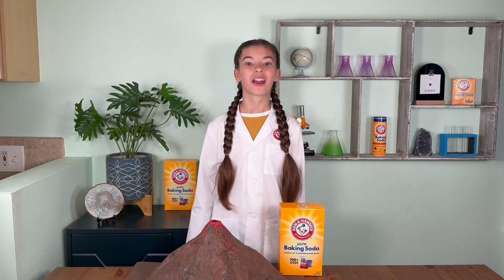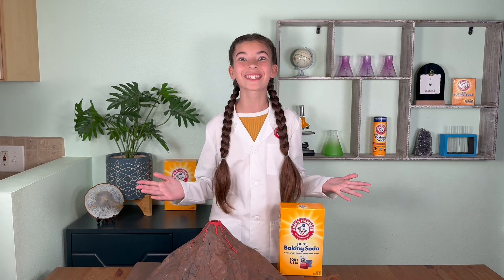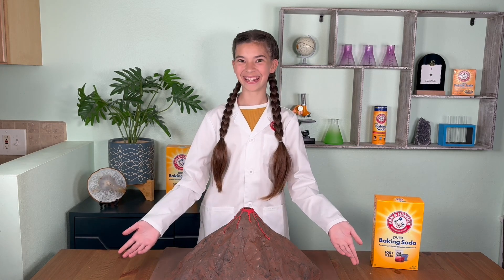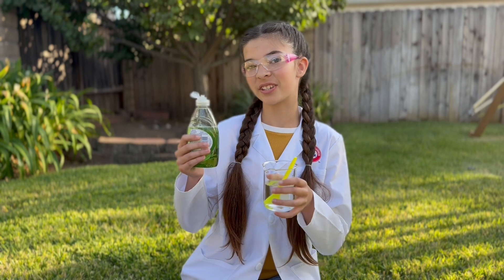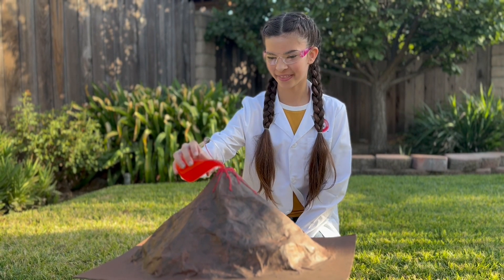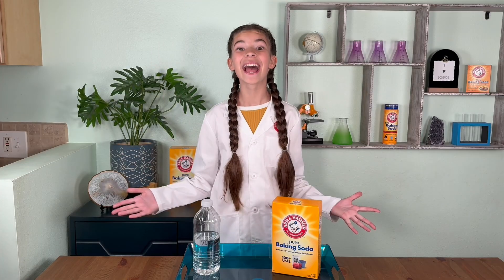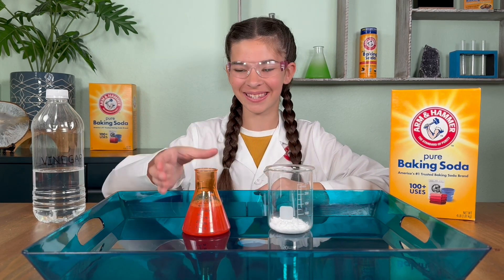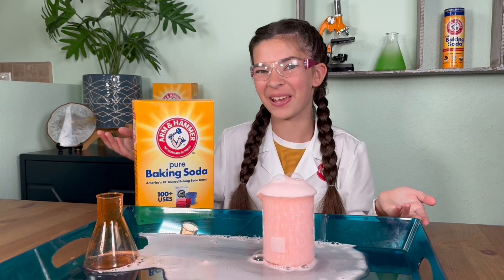How to Make an Exploding Volcano with ARM & HAMMER Baking Soda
The classic science fair project is a classic for a reason: watching the natural reaction of ARM & HAMMER™ Baking Soda combining with vinegar. When that happens, carbon dioxide is released, which creates bubbles from the dish washing liquid and food coloring — forming a foaming, red lava!

Follow along with our Chief Science Offer to see how you and your kids can recreate this childhood magic.